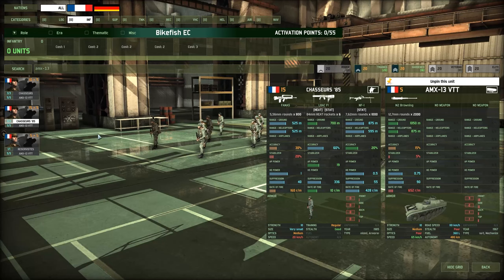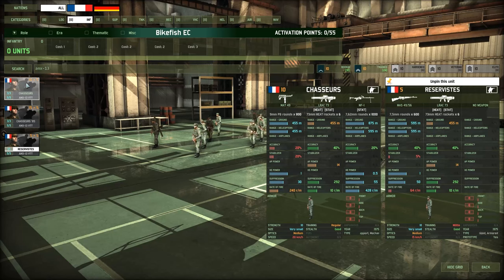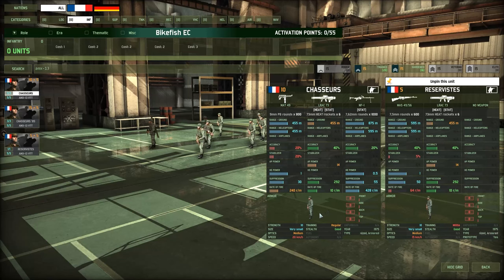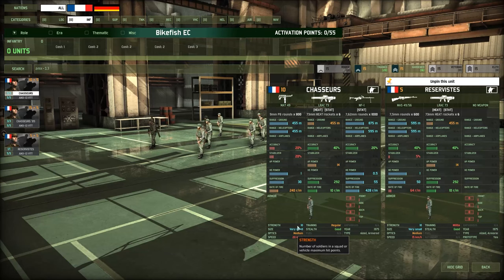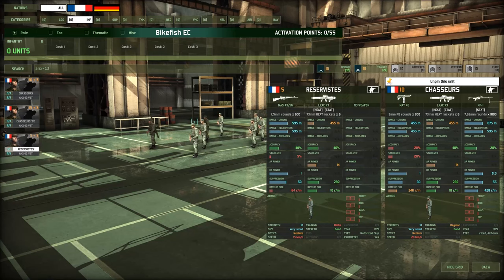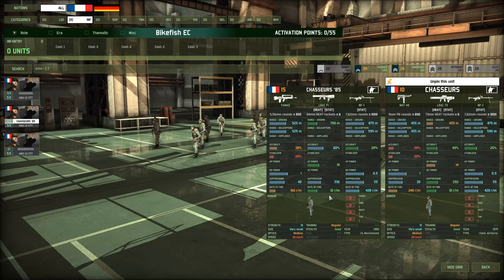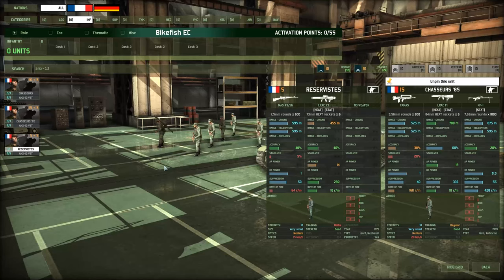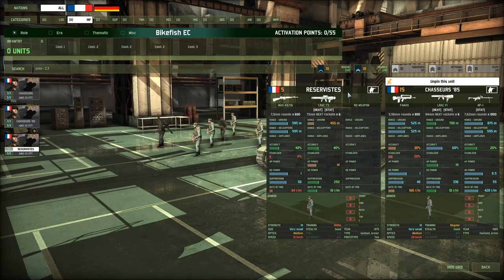Eurocorps Unit Comparisons | Low Cost Infantry